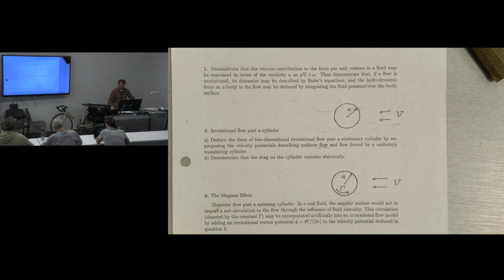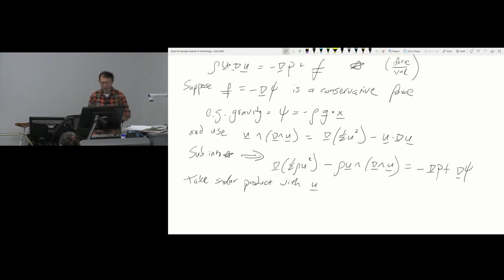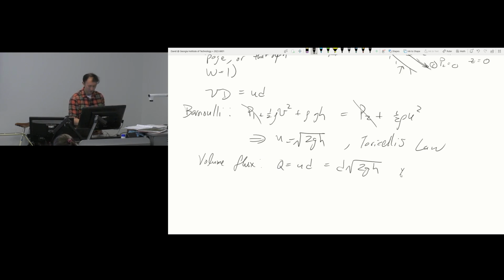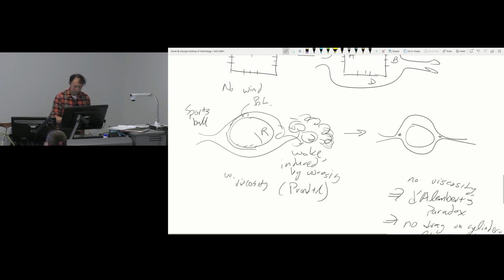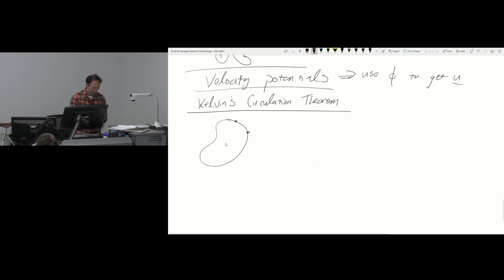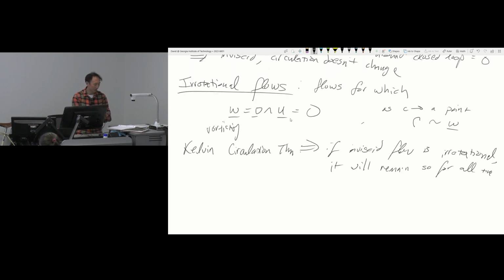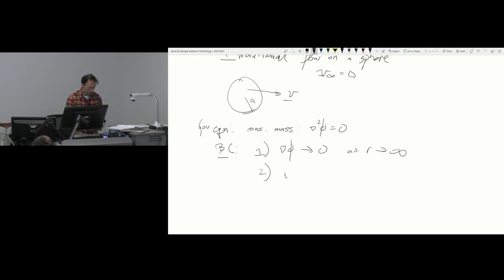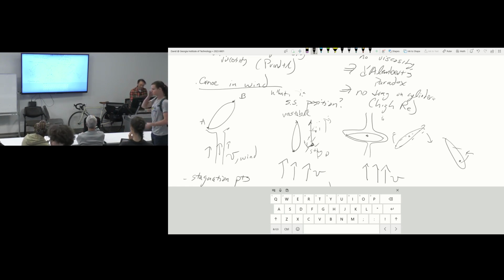ME 6601 10 23 2023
Lecture 15: Inviscid flow.  Bernoulli Equation.  Kelvin's Circulation Theorem.  Potential flow on a sphere in spherical coordinates